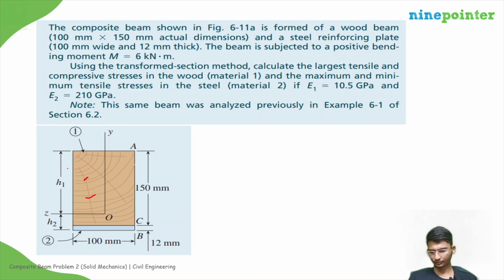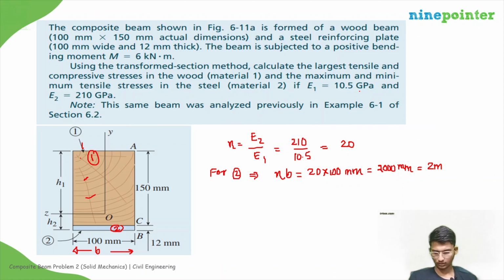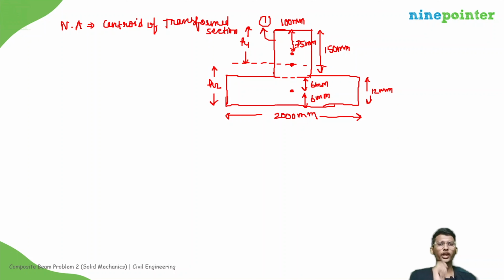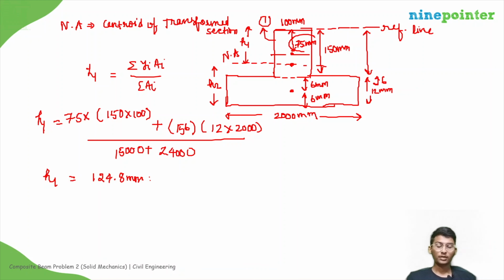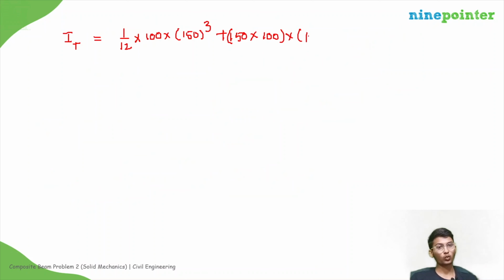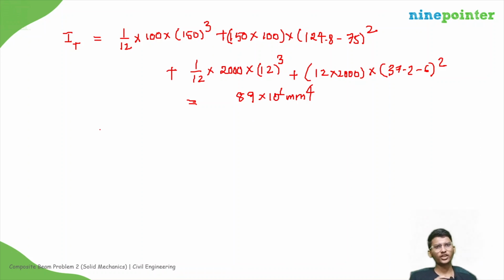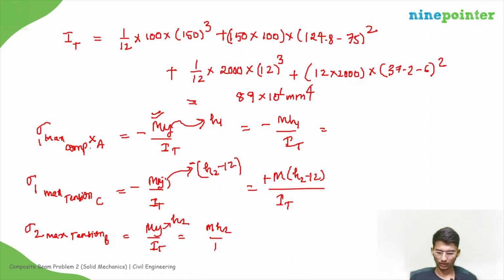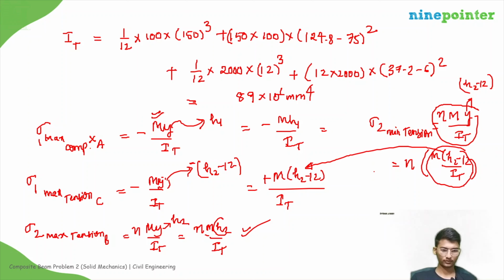L-59 | Civil Engineering | 2nd Year | Solid Mechanics | Composite Beam Problem 2 | ninepointer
Learn from ninepointers of India's top colleges and stay ahead of your college peers.

ninepointer is India's profound students community connecting students from premier engineering institutes like IITs/NITs with private colleges'/state universities'/other engineering colleges' students funnelling down the top-notch education from IITs/NITs ninepointers to them thereby helping them ace their academics.

Here you will get videos covering all engineering branches be it Mechanical, Civil, Computer Science or Electrical Engineering, that too for all the eight semesters channeling semester topics, previous years' papers' solutions of various universities, concept videos, tips & tricks. Besides that, we will be having some buffer videos like Career Advice, College tours, Internship and General Advices. So,

Happy Learning 😊